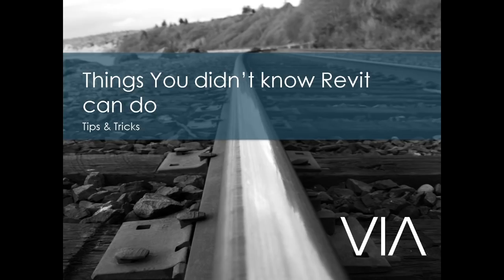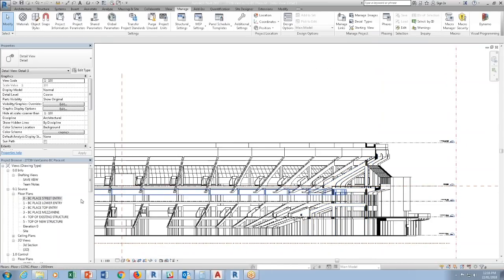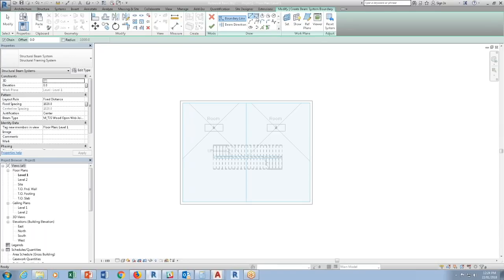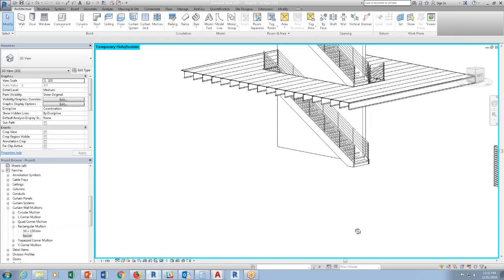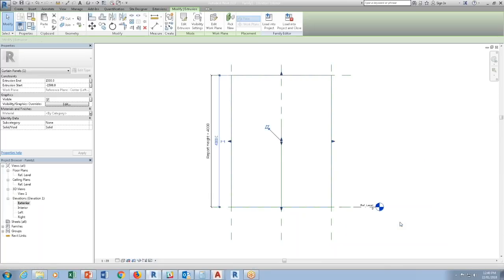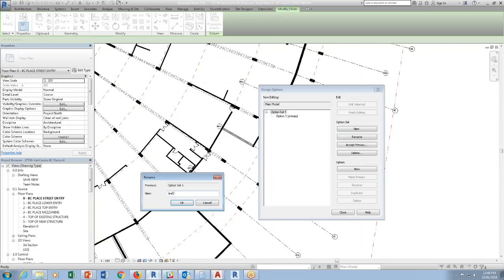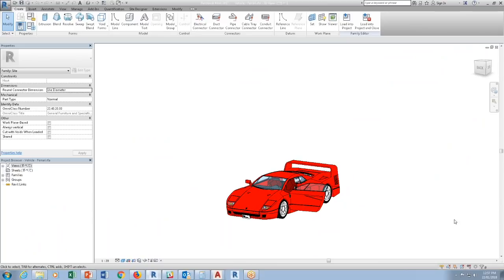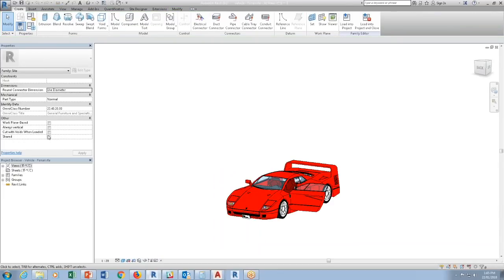Focus Group - Things you didn't not know Revit can do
Tips & Tricks showcasing some of the tricks you can do within revit. Some of the topic covered

3d property line
- Better Room boundary
- Add Structural component to your design
- Create simple object from scratch without using family (mech. Louver, canopy)
- Create sloped curtainwall without using massing
- Lock down using Design Options
- Scale your model families